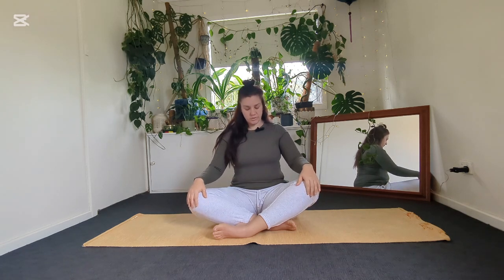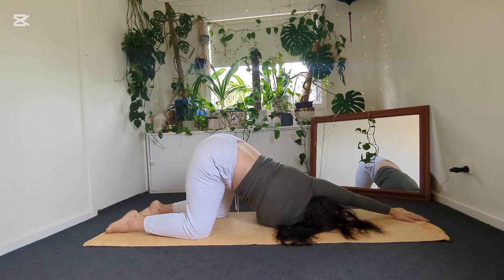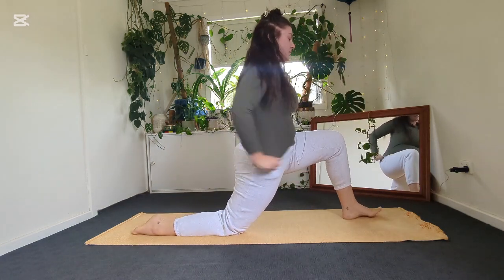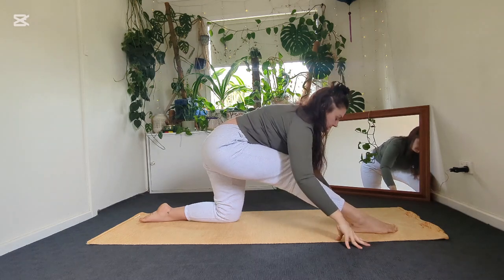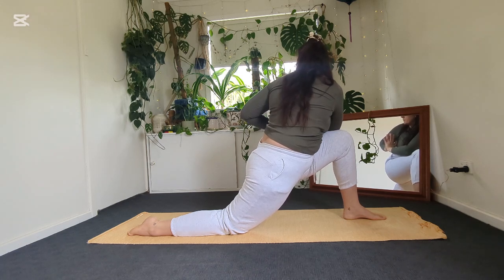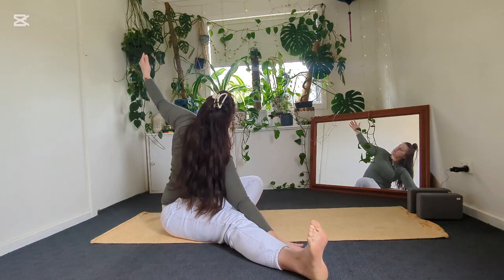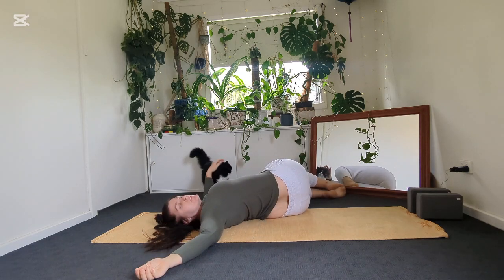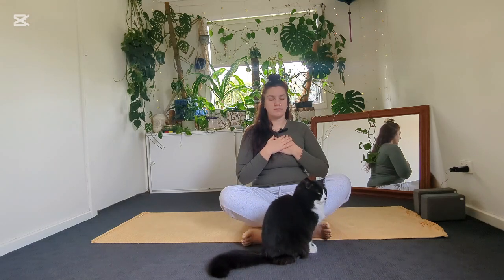SLOW FLOW YOGA - creating space and strength through the spine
Join me for a slow flow yoga practice. A multi level practice with the intention of creating space and strength through the spine. Plenty of modifications available with opportunities to explore some more challenging poses - blocks can absolutely assist with this practice.